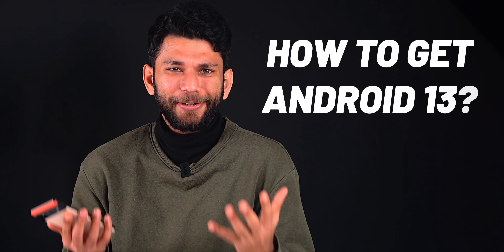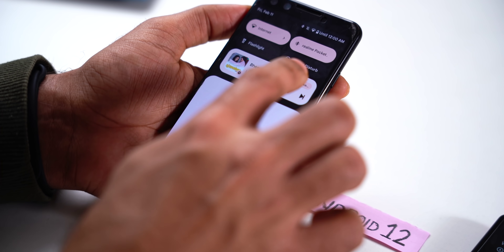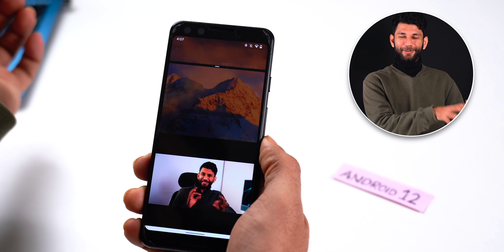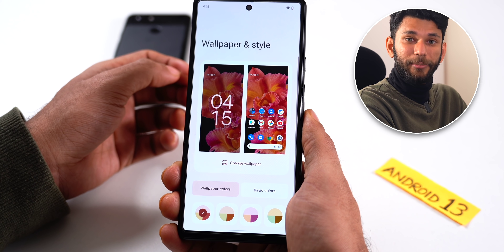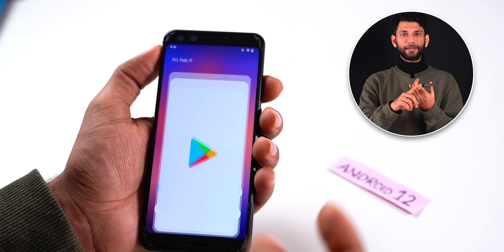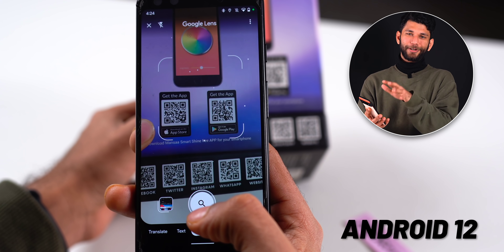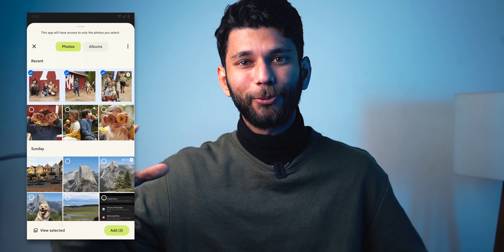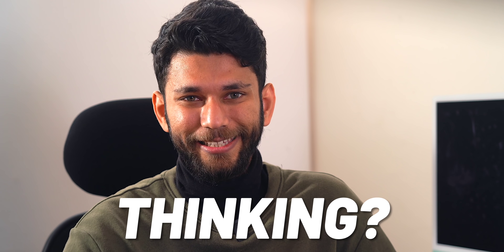I Find Android 13 Confusing !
Android 13 is here, but do we really need this? Find out in this video.

🌟  CHAPTERS 🌟

0:00 Intro
0:37 How to get Android 13?
1:20 Quick Switch
1:55 Quick Split Screen
2:31 New Wallpaper Picker
2:51 Themed Icons
3:26 Guest Mode
4:10 New Toggles
4:36 Rest Features
5:30 What is Android 12 L?
6:04 When will you get Android 13?

💻 Editing Machines and Monitors:

2021 Apple iMac
2020 Apple MacBook Air M1

🌟 Team TechWiser 🌟